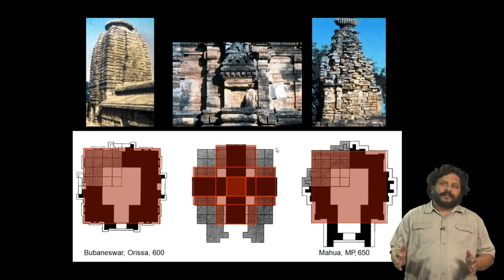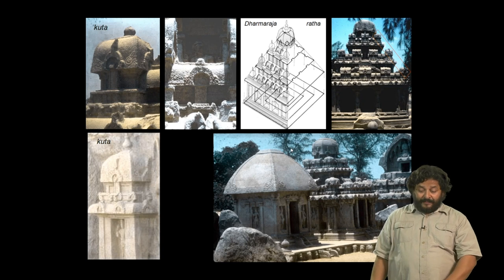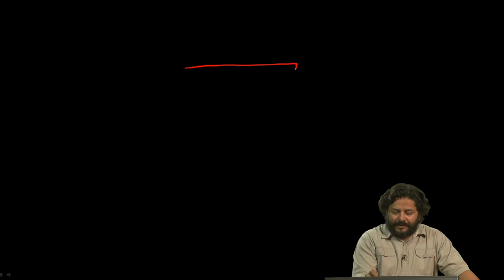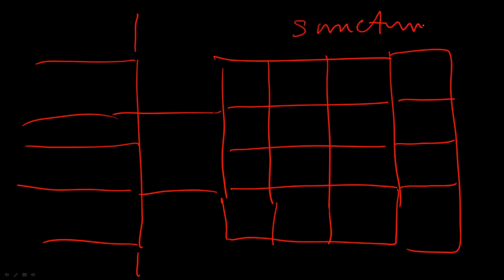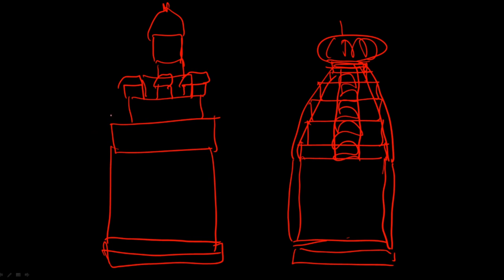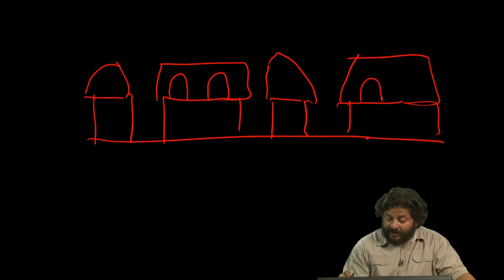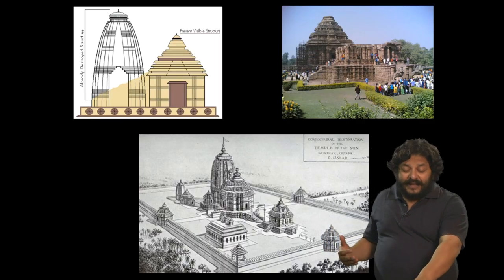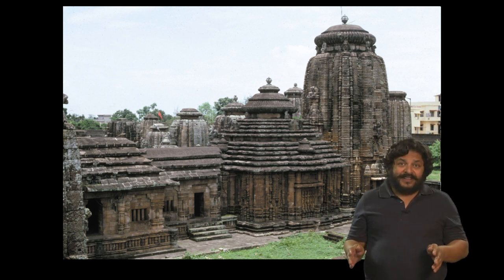The Great Temple